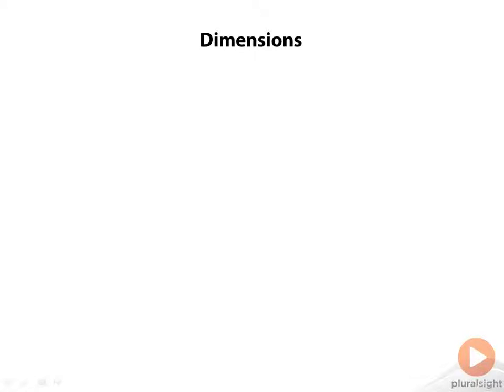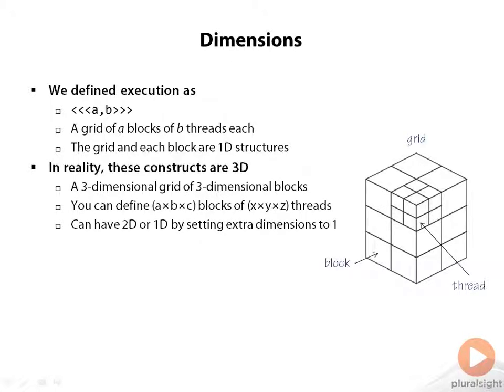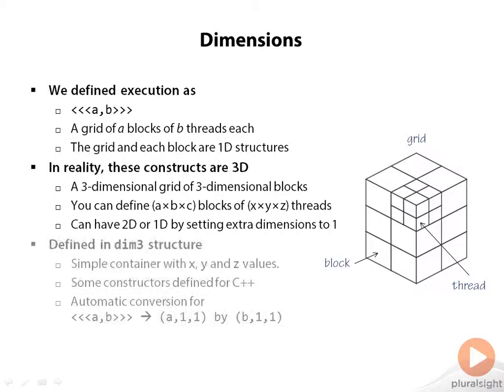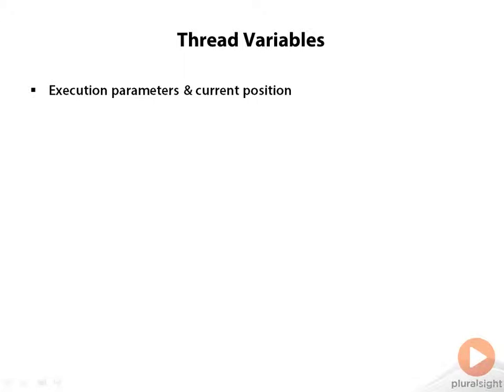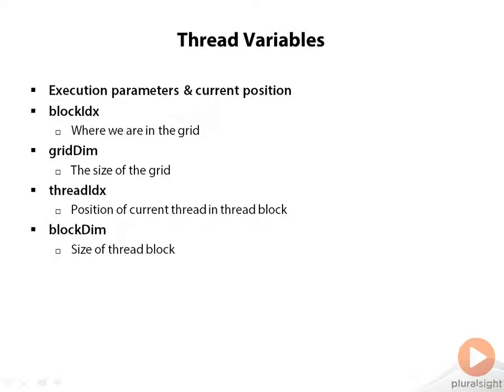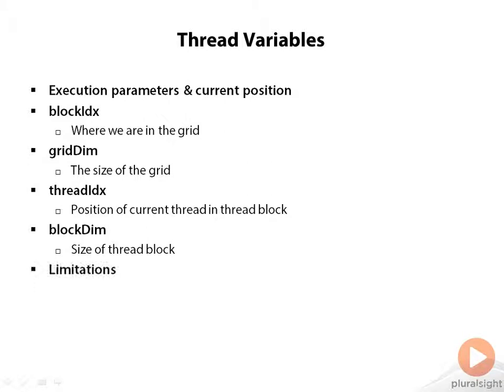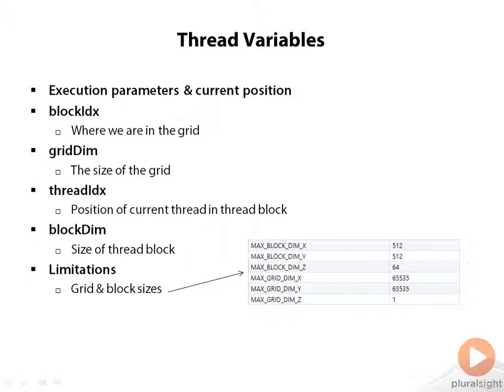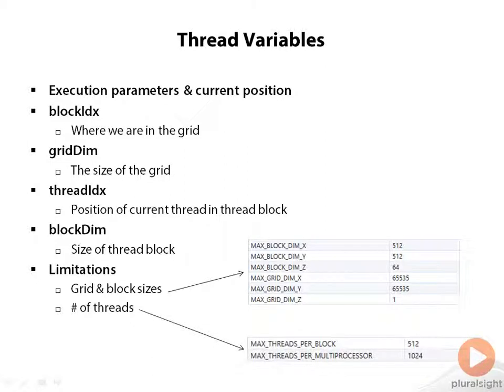03 06 Grid and Block Dimensions